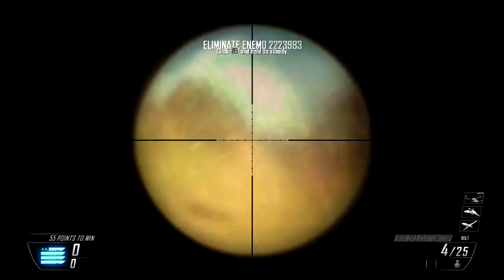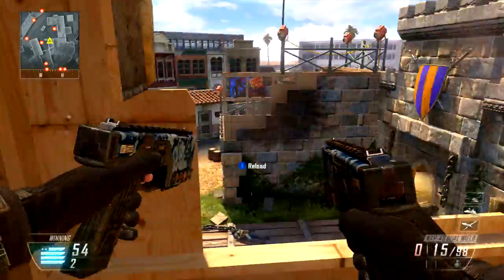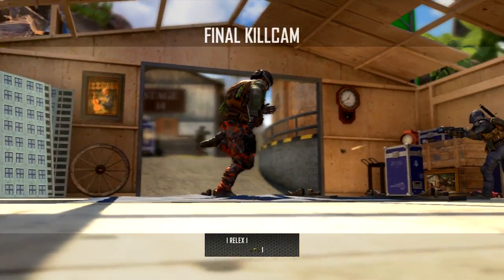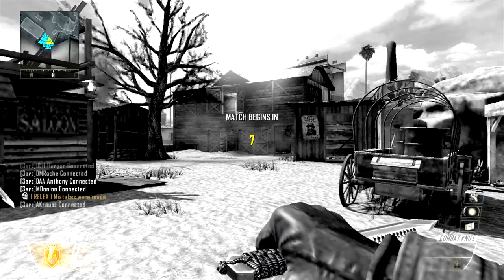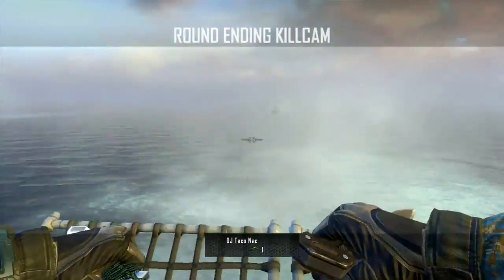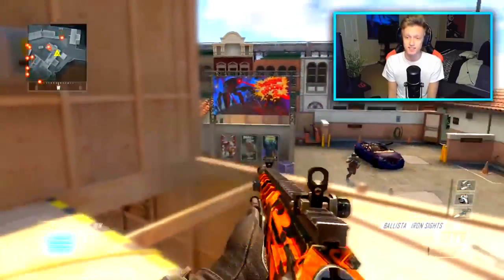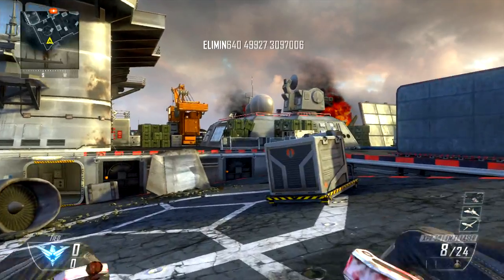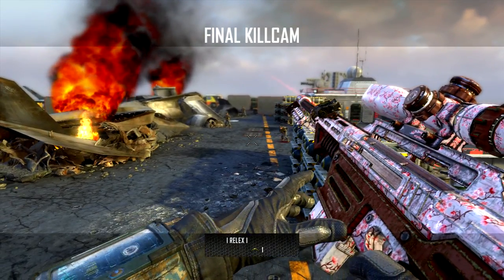Road To The Perfect Floater #1 (DLC)